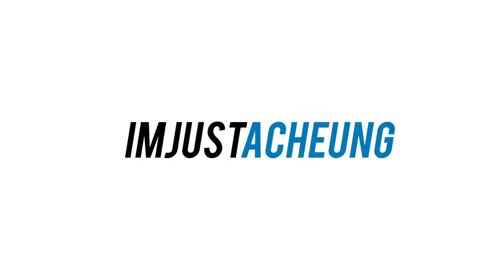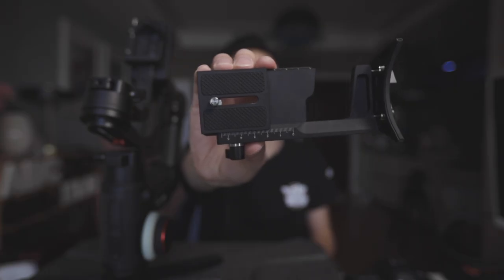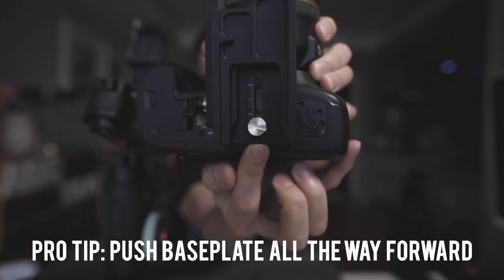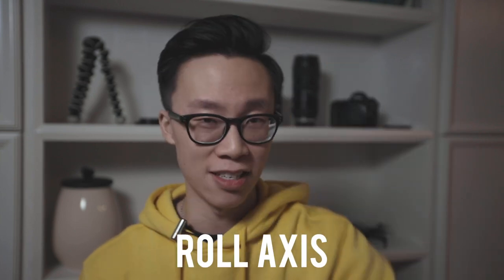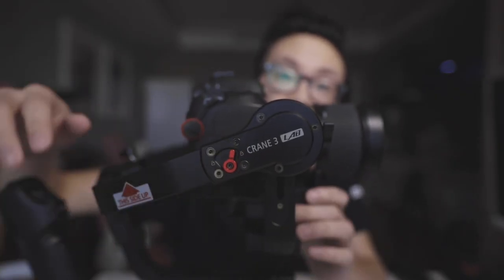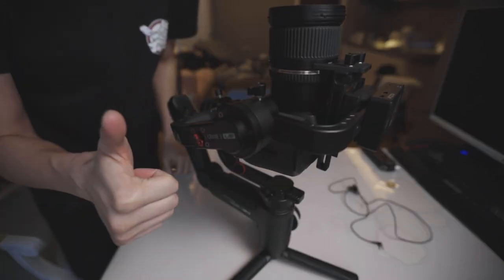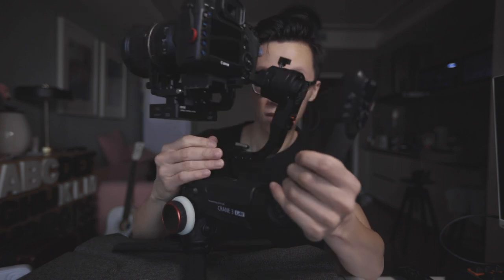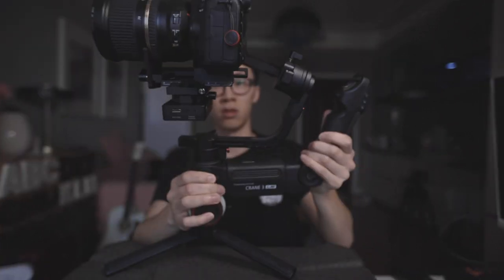Zhiyun Crane 3 - How to Balance Your Gimbal The RIGHT Way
Today, we're talking about how to balance your gimbal so that you don't ruin it.

GEAR:

Camera Bodies:
Sony a7iii